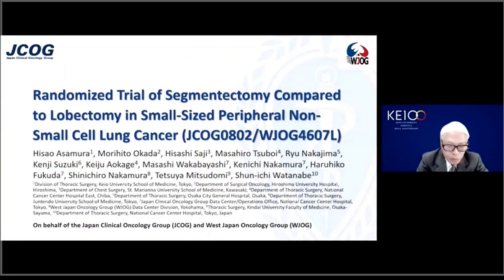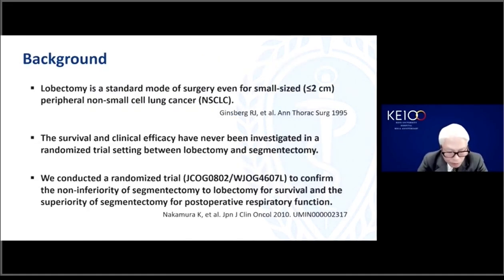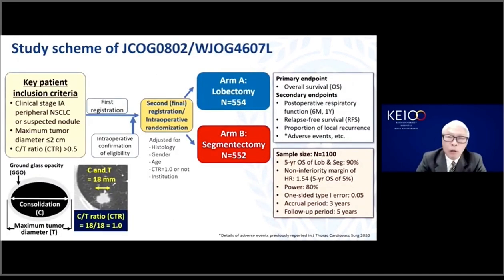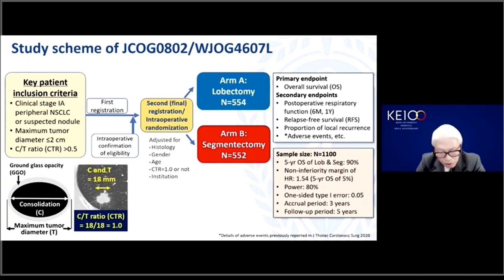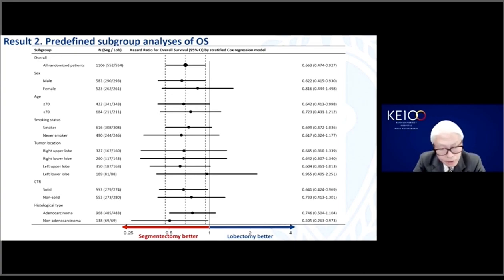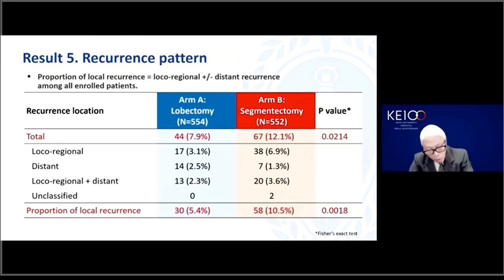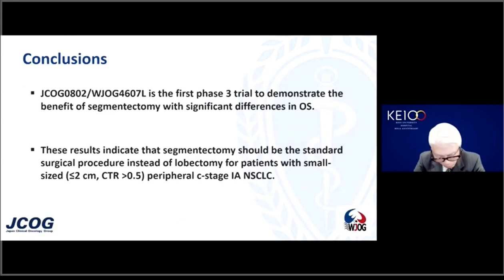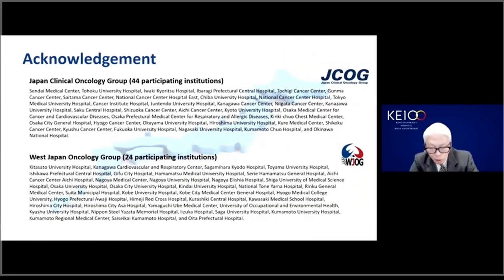JCOG0802 RCT of segmentectomy vs Lobectomy, an earthquake in thoracic surgery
This is a massive study that has shown as an RCT in over a thousand patients that segmentectomy has around a 5% survival advantage over lobectomy in tumours less than 2cm if frozen section proves that there are no nodal metastases. This is as good a survival advantage as chemotherapy for patients with N1 disease. What do you think ? isn't this the biggest thoracic surgery trial in a decade ?